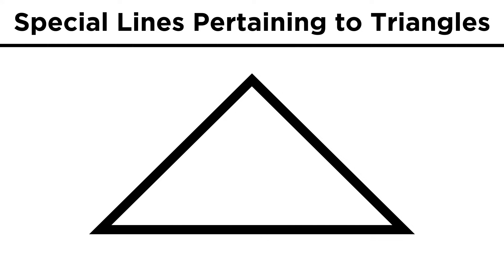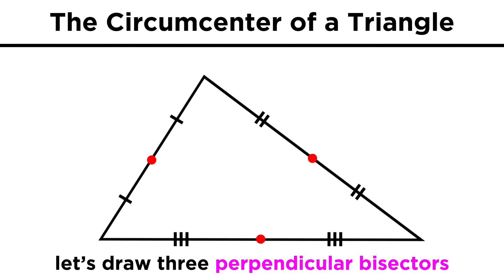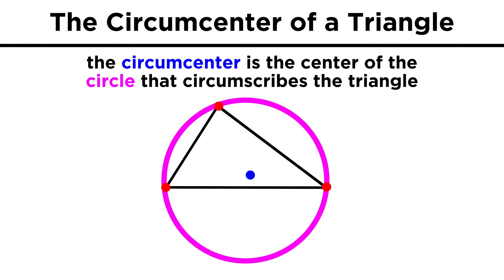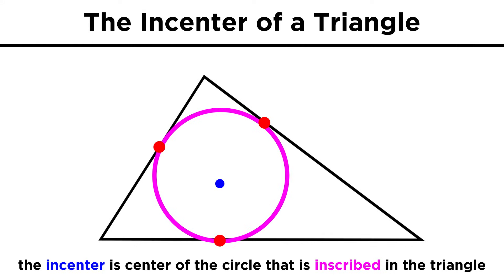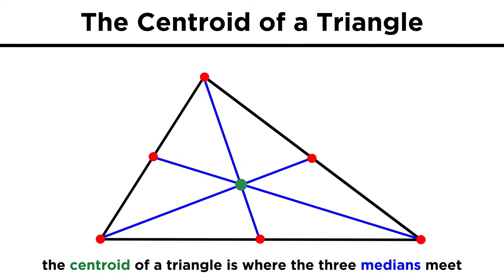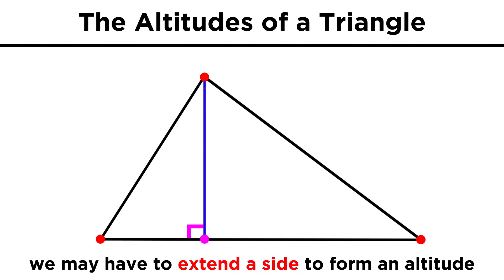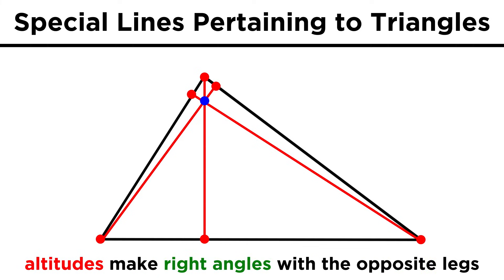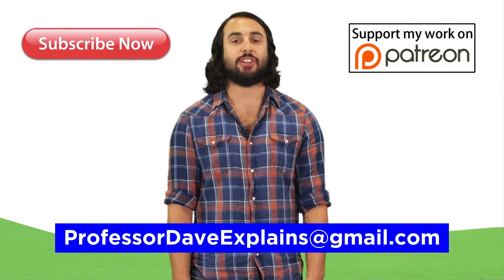Special Lines in Triangles: Bisectors, Medians, and Altitudes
What's a median? Or an altitude? They are special lines you can make with a triangle. And what's a circumcenter, or a centroid, or an orthocenter? These are some special points that relate to triangles. Not every geometry course covers this terminology, but it's super interesting, so take a look!